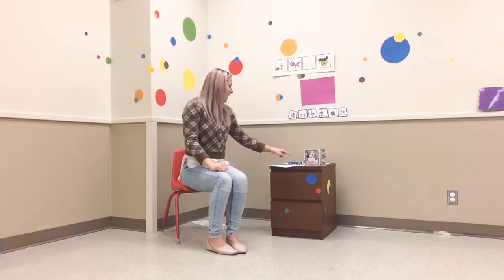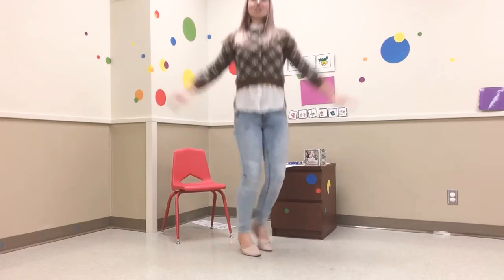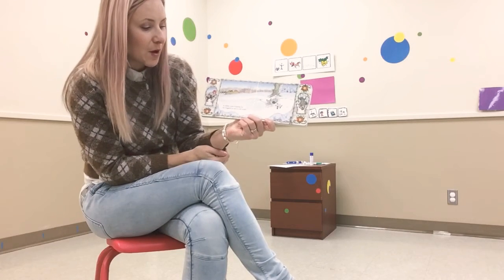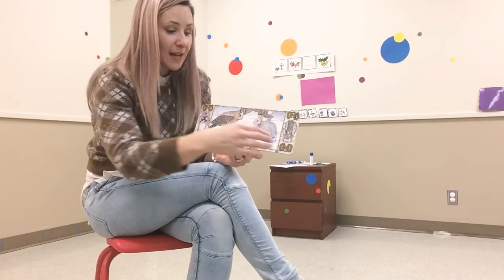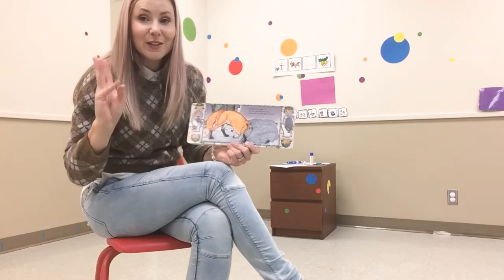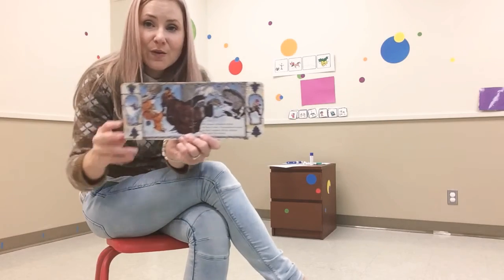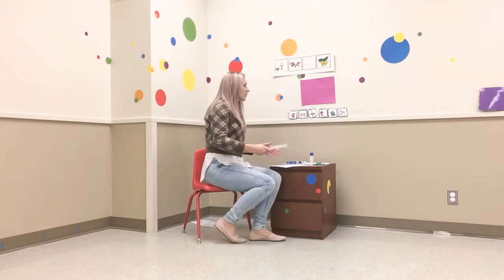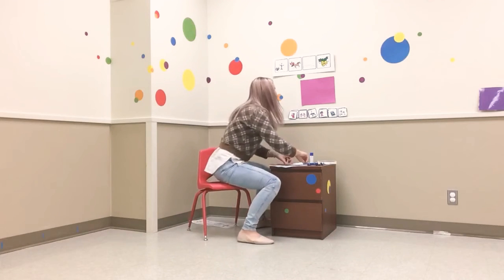December 17, 2020